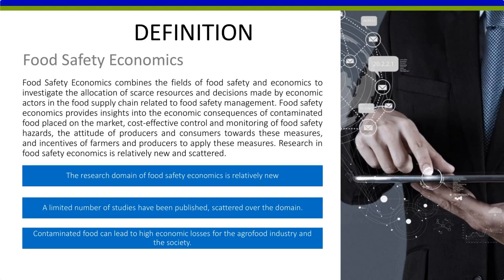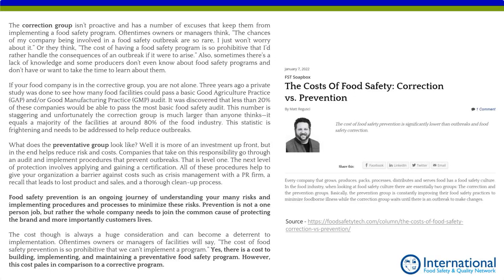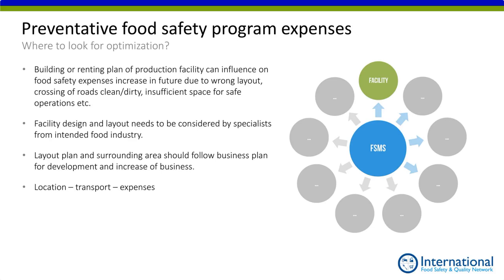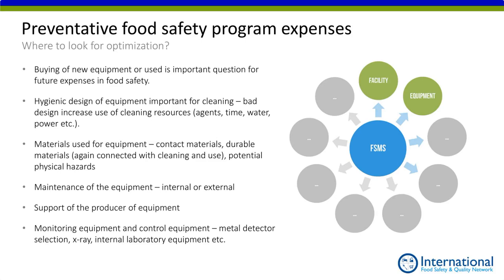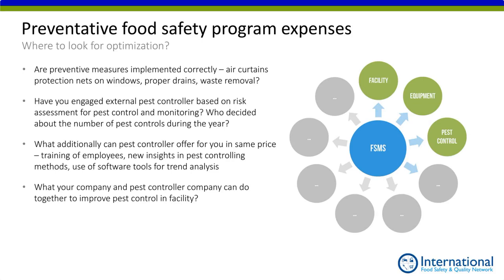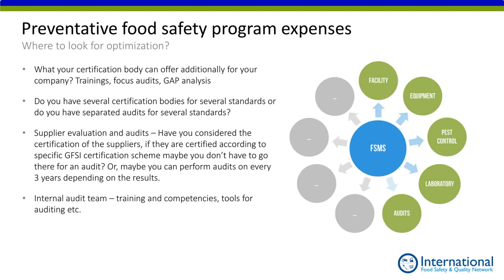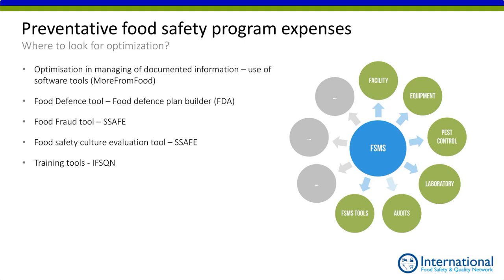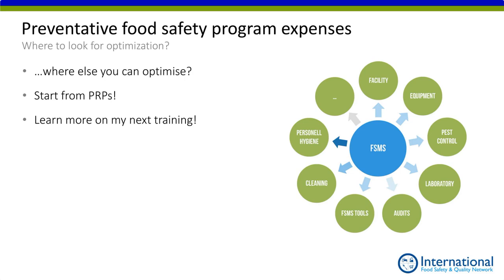How to Optimise the Expenses of the Food Safety System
The situation with the epidemic showed the shortcomings of the food supply system, as well as the shortcomings of its own food safety systems. Due to these shortcomings, we had more or less additional costs that we did not plan. In this webinar, we will discuss the optimization of costs associated with the food safety system and show examples of rapid implementation in your food production.